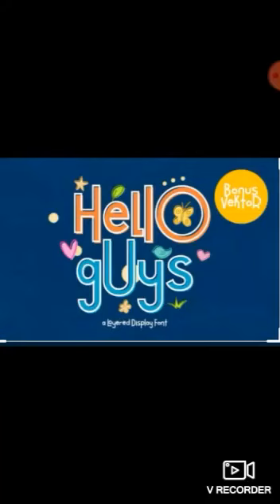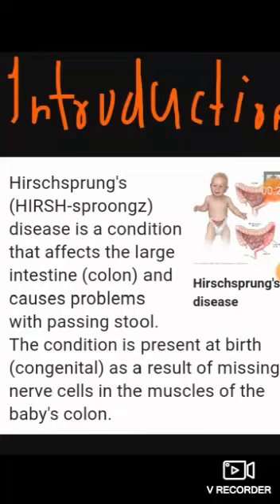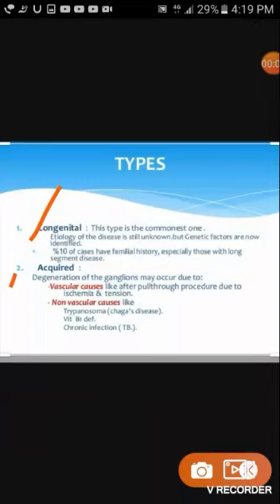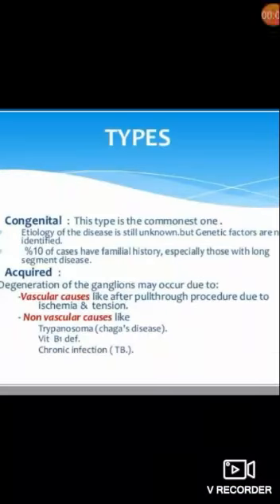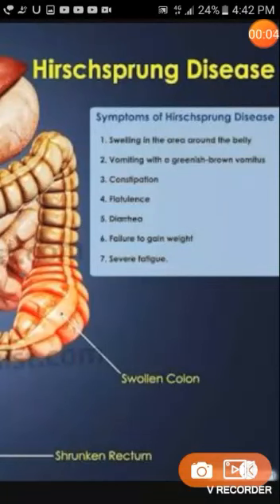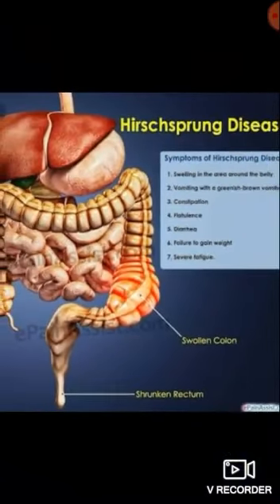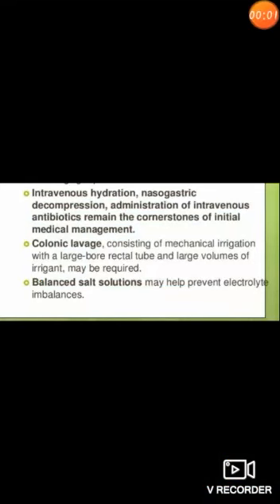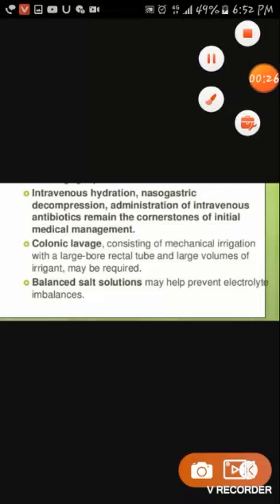Hirschsprung' Disease 100%#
Shwetadubey